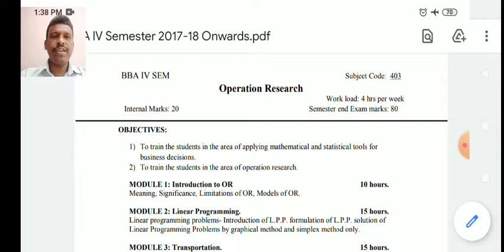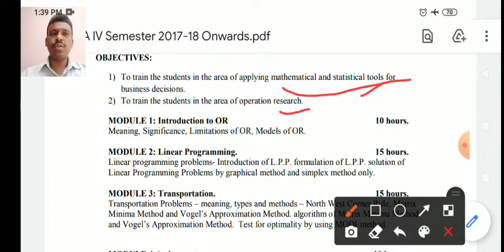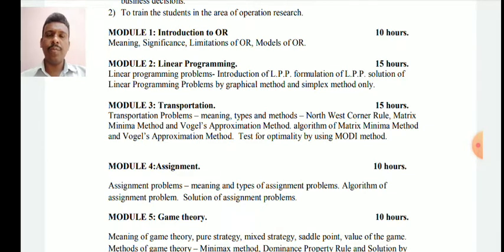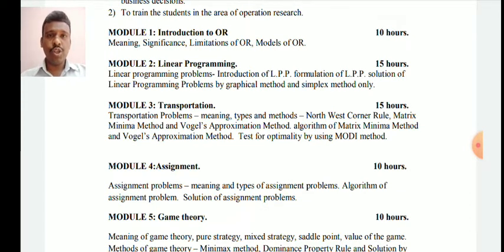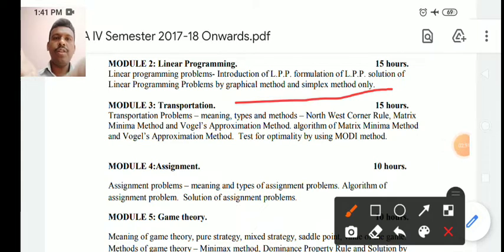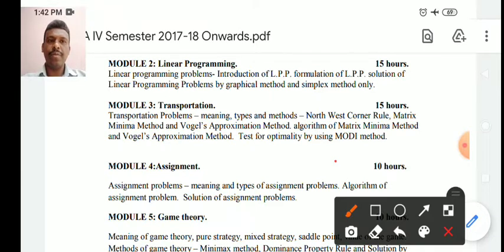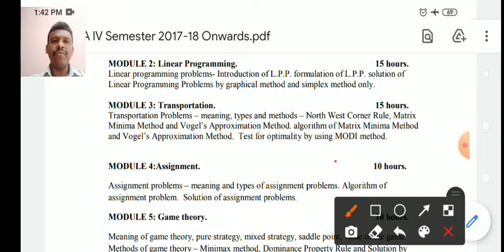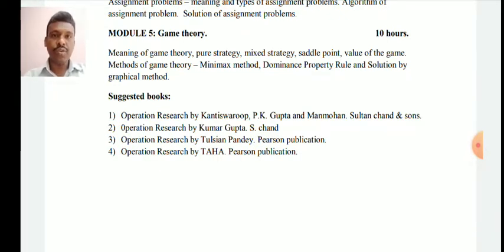4th Semester, Operations Research, Video no. 1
Operations Research, 4th Semester RCU, Belgaum